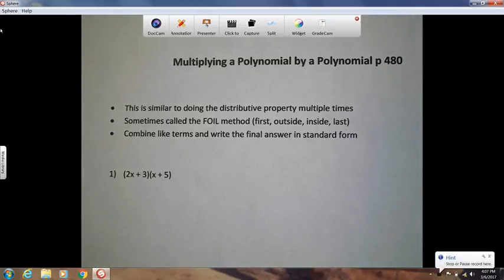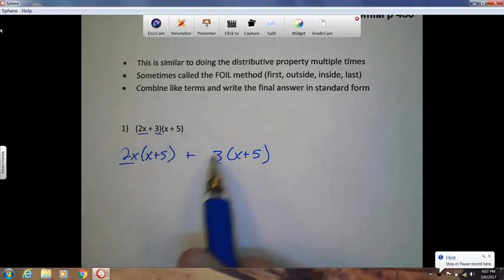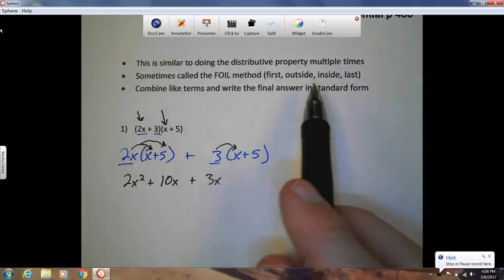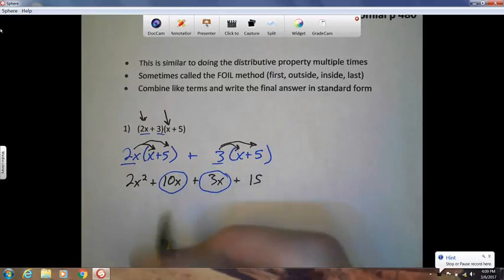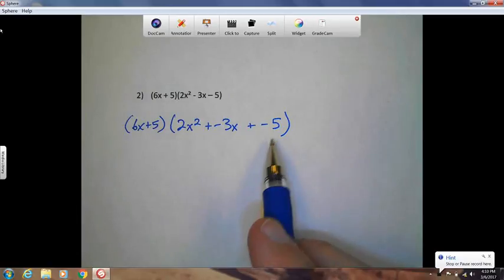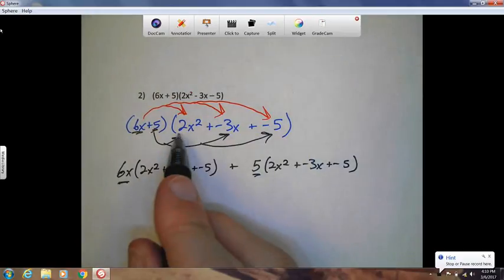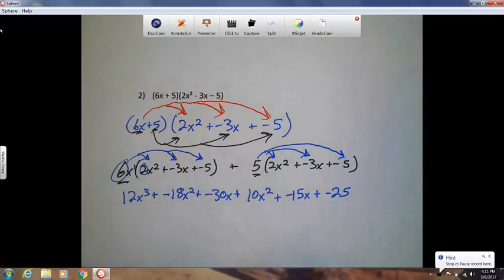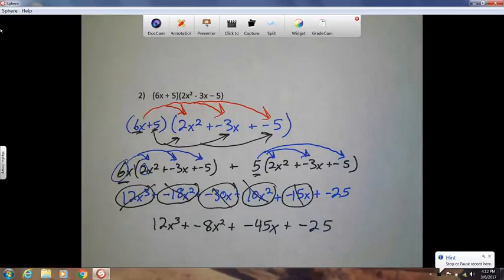Multiplying a Polynomial by a Polynomial